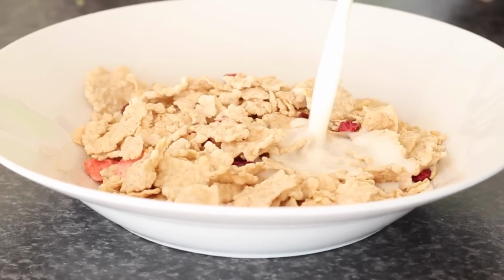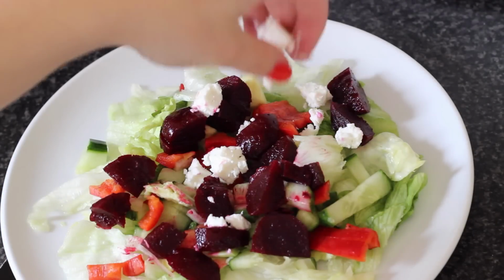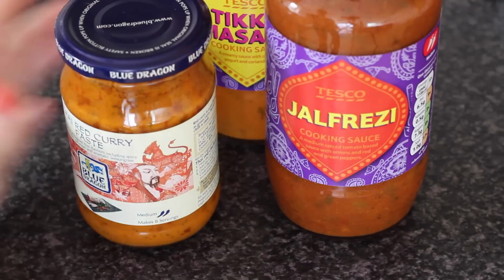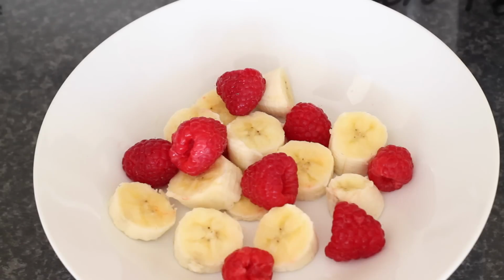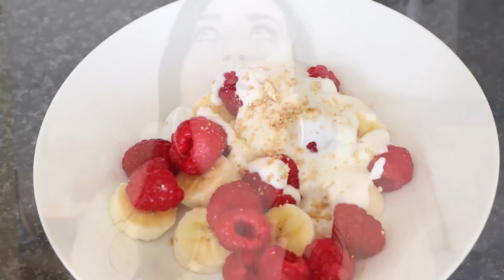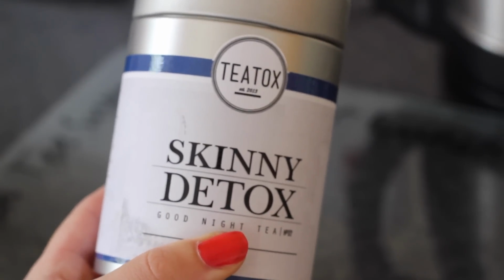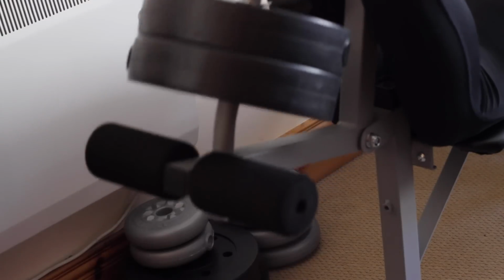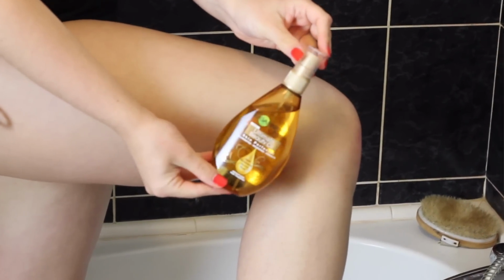Get Bikini Body Ready For Summer // My Fitness & Diet Routine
Love Saz xXx

F A C E B O O K:
Add me as a friend "Sarah Frances"
Or follow my like page "Makeupbysaz"

I N S T A G R A M:
makeupbysaz1

S N A P C H A T: makeupbysaz

All Brushes Used blank canvas